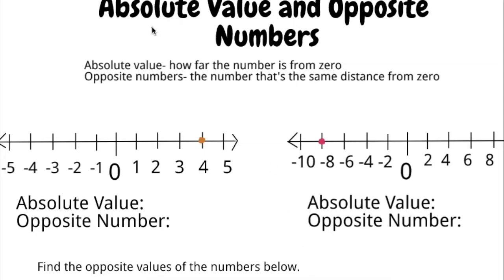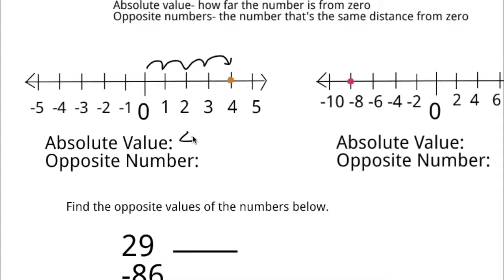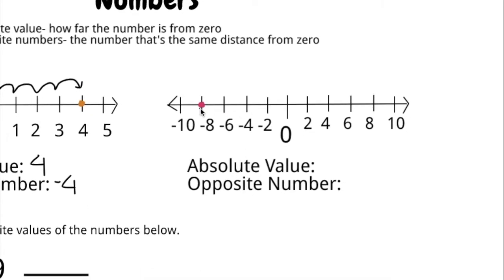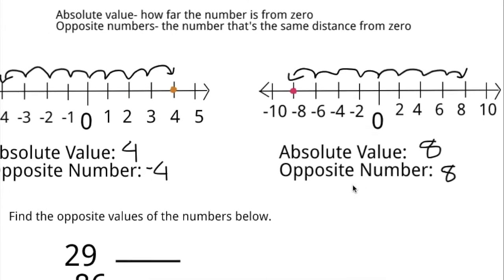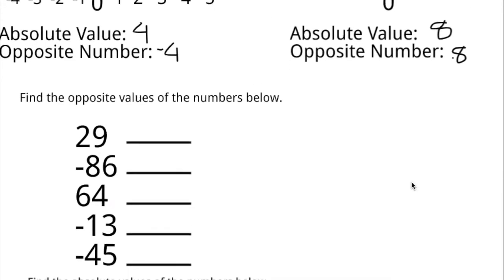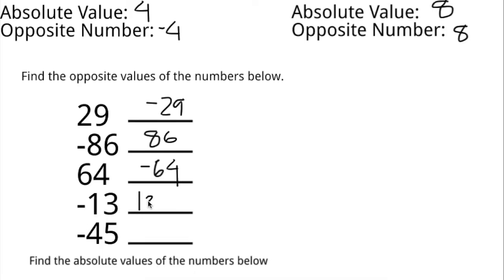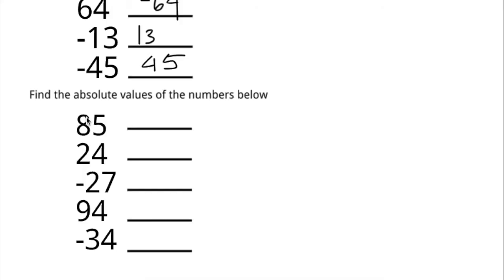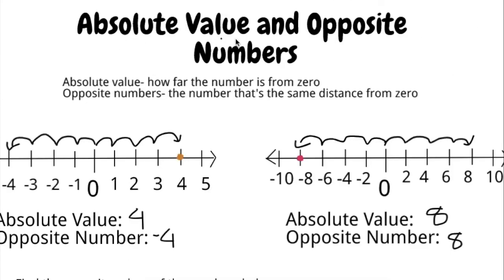Absolute Value and Opposite Numbers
Learn about absolute value and opposite values in this quick video.